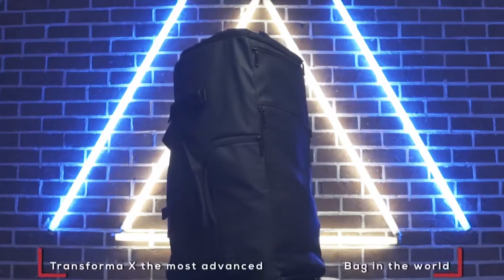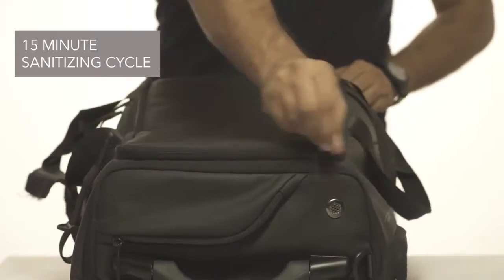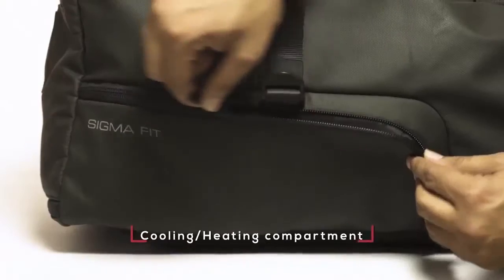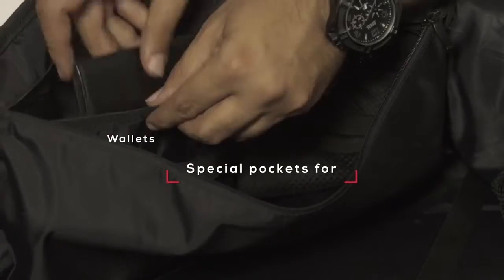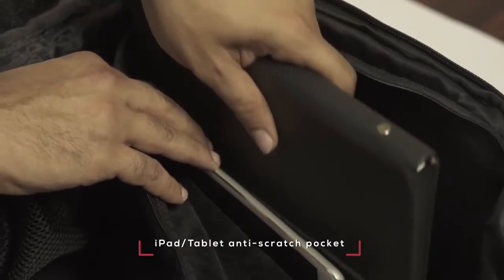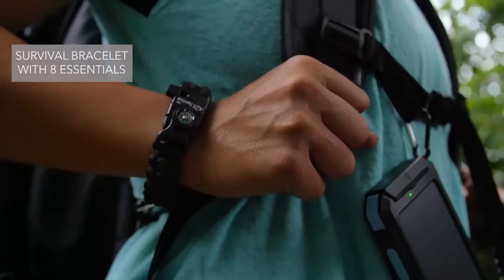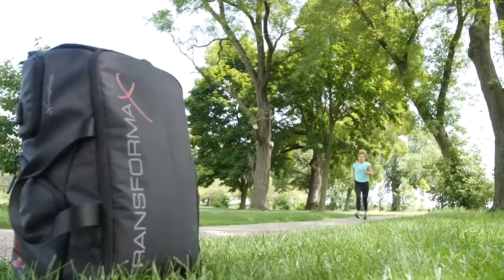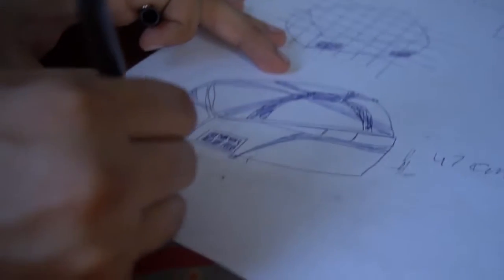Transforma X - Travel Gym Self Cleaning Bag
Sleek, durable gym/commuter bag designed for maximum functionality. The only self-cleaning solar-powered hybrid duffel bag/backpack.

- Charges all your electronics
- 10000 MAH solar power panel
- Ergonomic design
- UV-C light
- Activated trioxygen